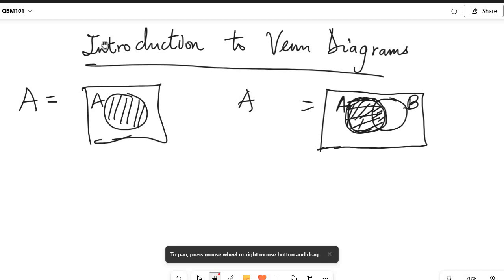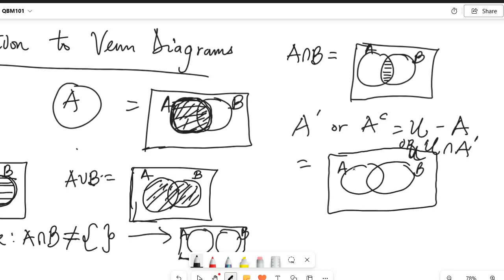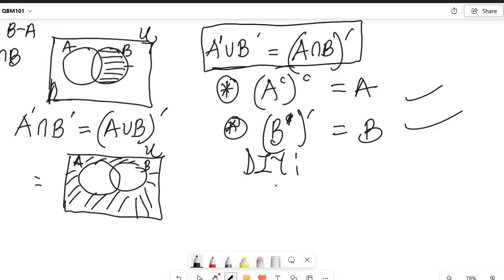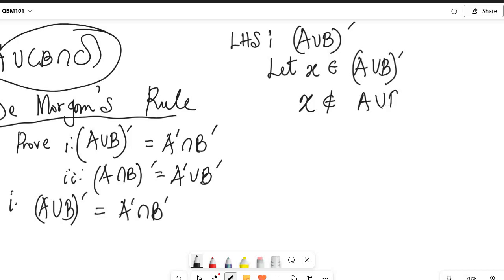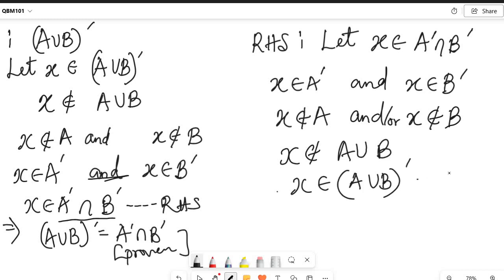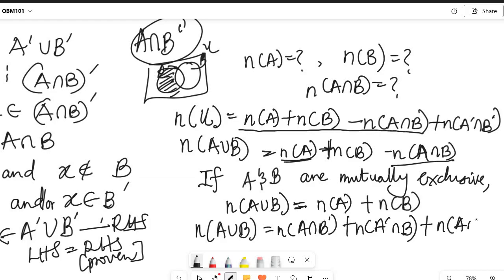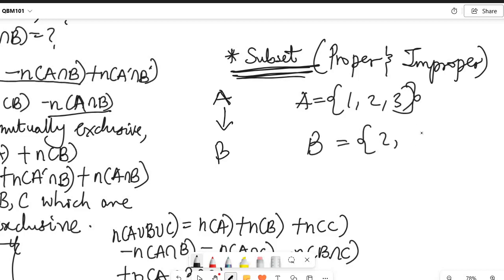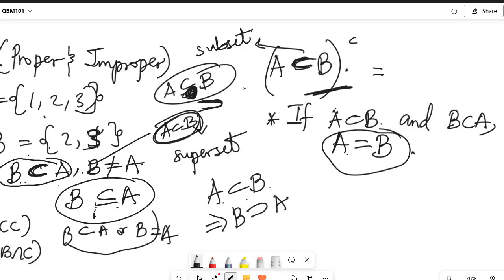Set Theory 3 - Venn Diagrams, De Morgan's Rule, Subsets and Supersets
In this video, we explore Venn Diagrams, the powerful De Morgan’s Laws, and the concepts of Subsets & Supersets—all essential for mastering Set Theory! I’ll walk you through step-by-step explanations with practical examples.

📌 Topics Covered:
✅ Venn Diagrams & Set Relations
✅ De Morgan’s Laws Explained
✅ Subsets vs. Supersets
✅ Proper & Improper Subsets

📢 Perfect for university students, engineering students, and anyone looking to strengthen their mathematical foundation!